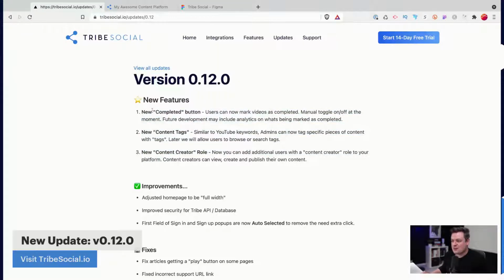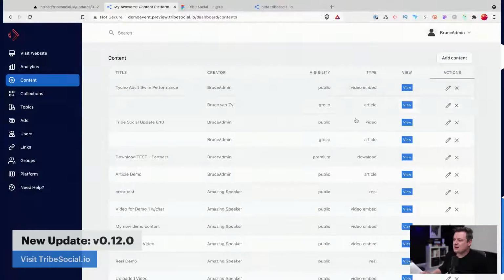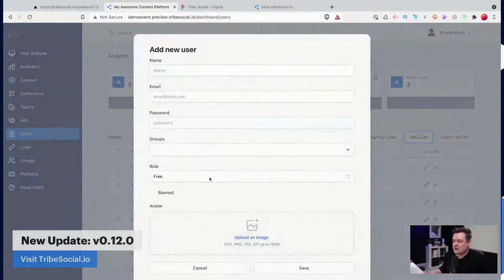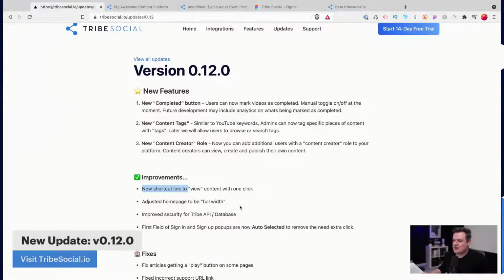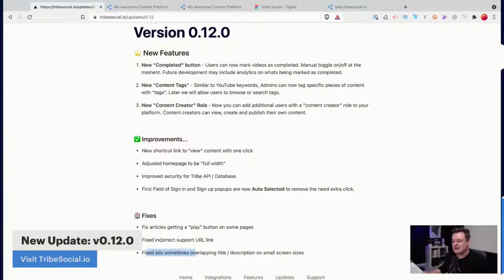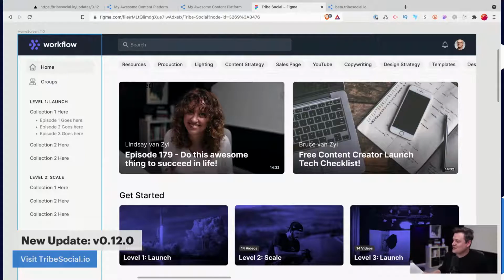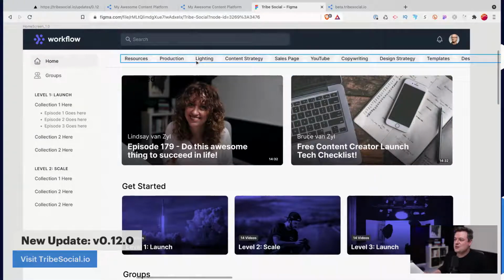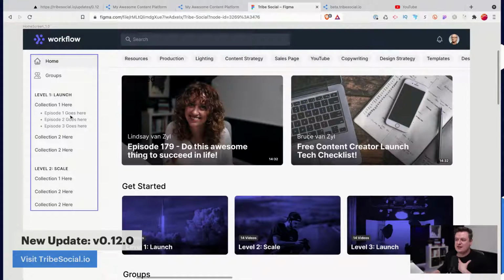Tribe Social Update: Version 0.12.0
⭐ New Features

1. New "Completed" button - Users can now mark videos as completed. Manual toggle on/off at the moment. Future development may include analytics on whats being marked as completed.

2. New "Content Tags" - Similar to YouTube keywords, Admins can now tag specific pieces of content with "tags". Later we will allow users to browse or search tags.

3. New "Content Creator" Role - Now you can add additional users with a "content creator" role to your platform. Content creators can view, create and publish their own content.

✅ Improvements...
• New shortcut link to "view" content with one click
• Adjusted homepage to be "full width"
• Improved security for Tribe API / Database
• First Field of Sign in and Sign up popups are now Auto Selected to remove the need extra click.

🏥 Fixes
• Fix articles getting a "play" button on some pages
• Fixed incorrect support URL link
• Fixed ads sometimes overlapping title / description on small screen sizes